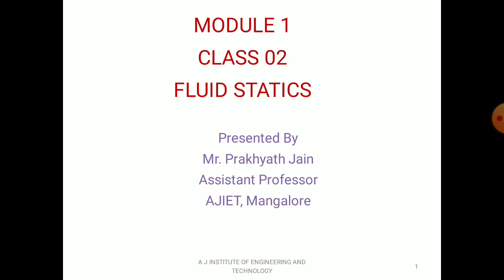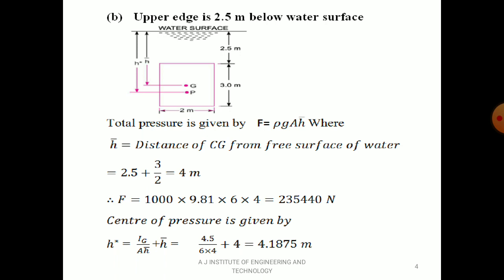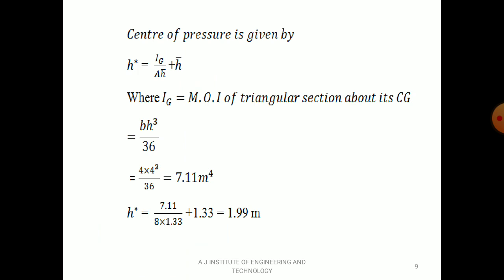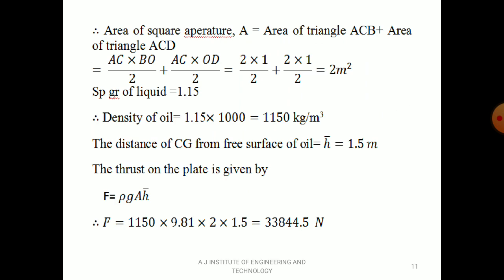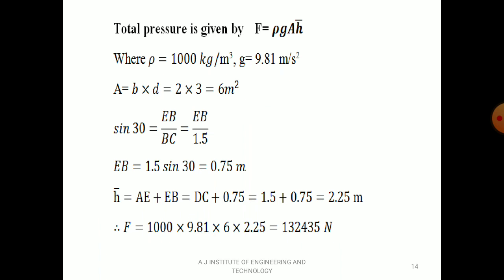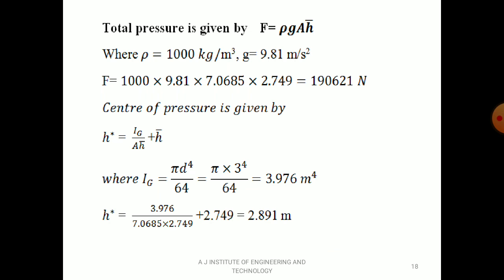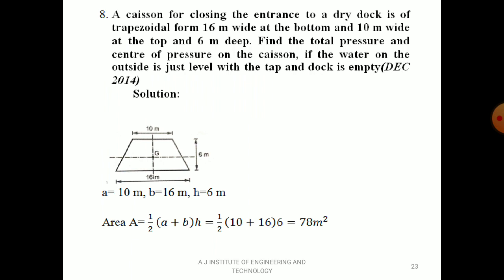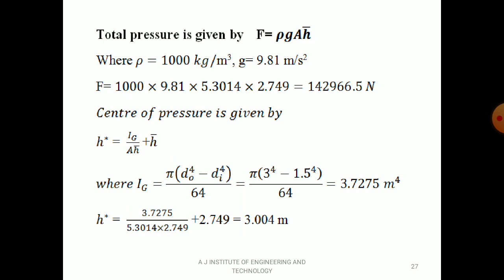Fluid Statics problems